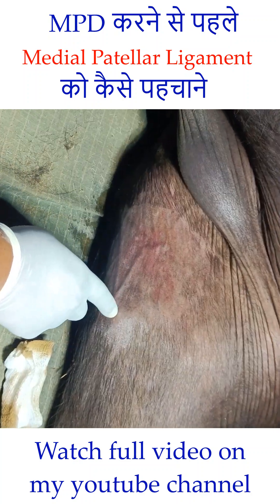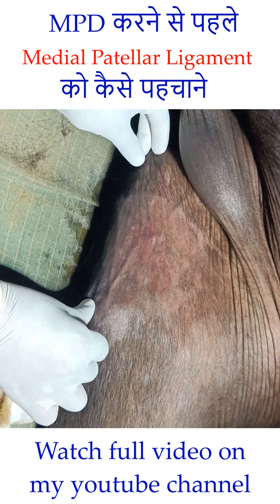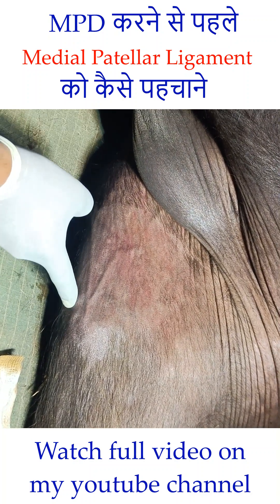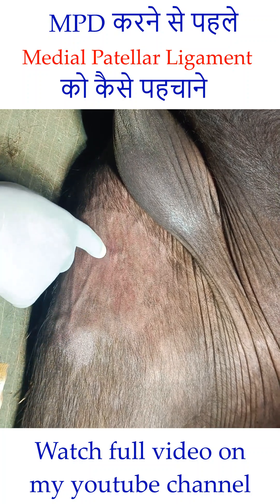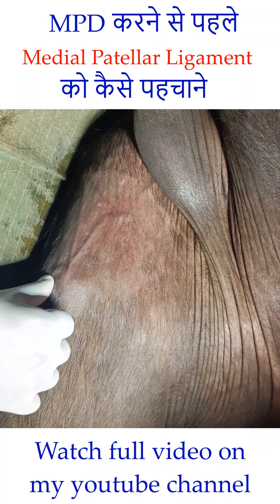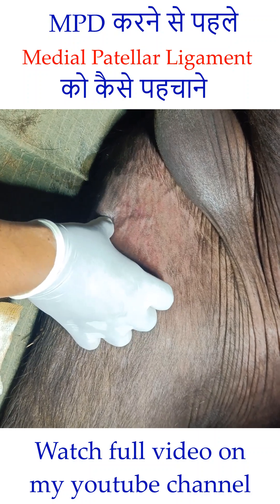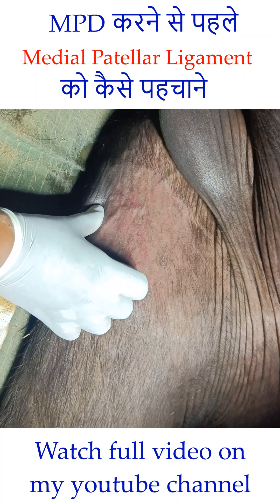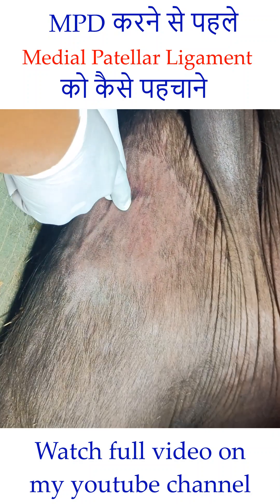How to identify Medial Patellar liagment before MPD in upward fixation of patella/bovines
Veterinary Surgery and Radilogy Education
Veterinary video
skuast jammu
upward fixation of patella
medial patellar ligament
closed method of MPD
how to identify medial patellar liagament